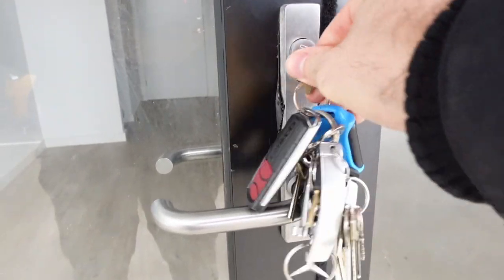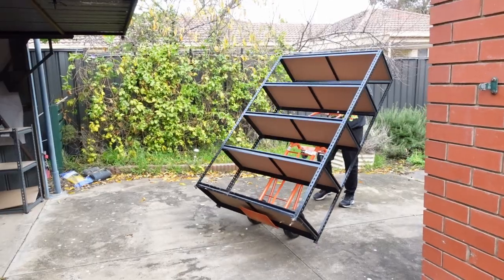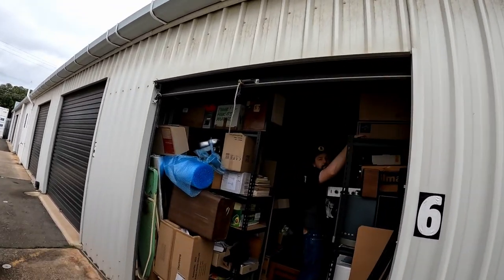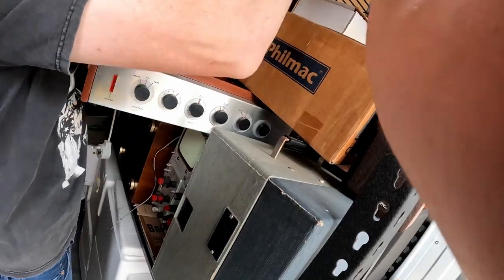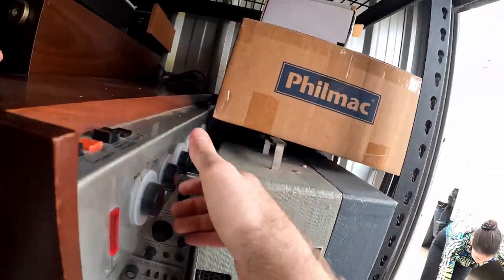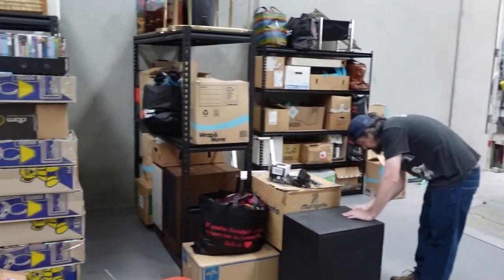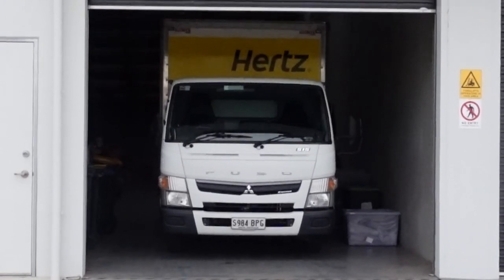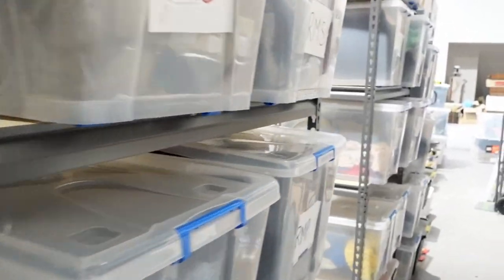We Moved Our Whole Ebay Business Into A Warehouse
Postage Supplies
Small Satchels

Medium Satchels

Large Satchels

Video Lighting
Godox SL-60W 60W CRI95+